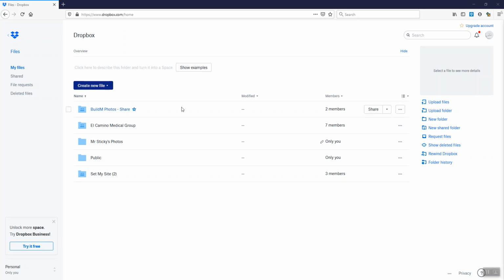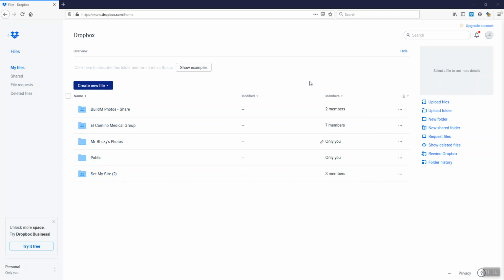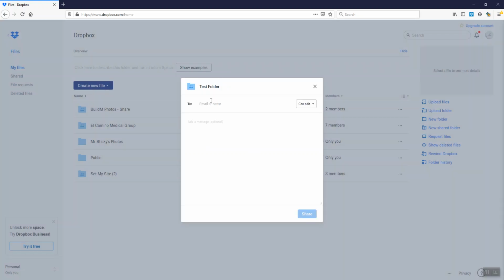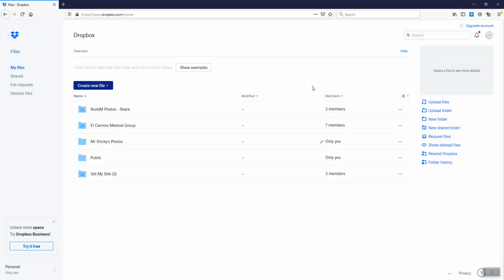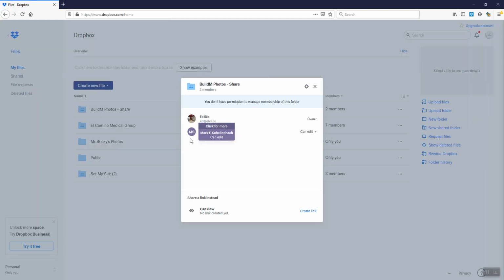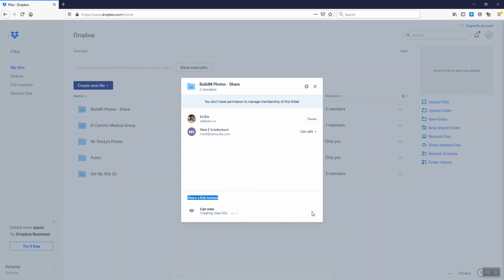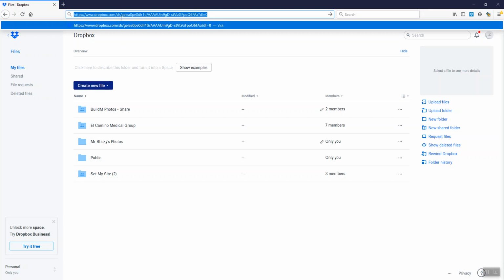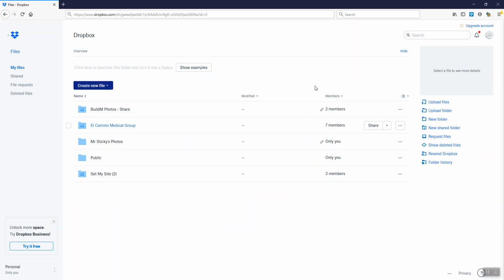Dropbox Share Link Tutorial